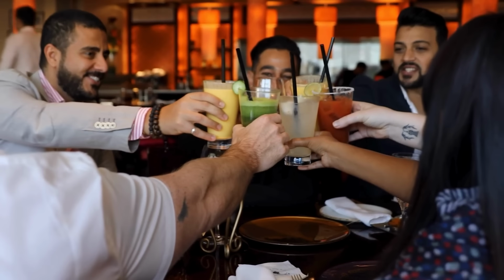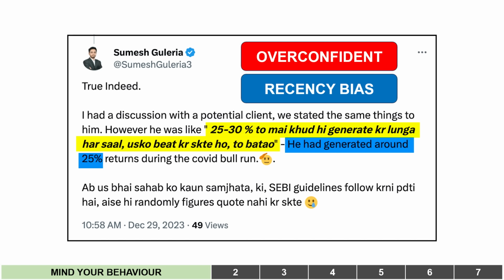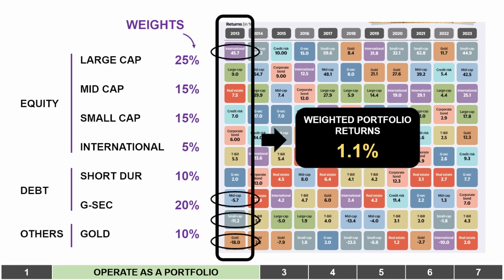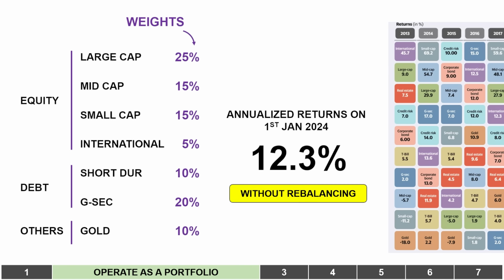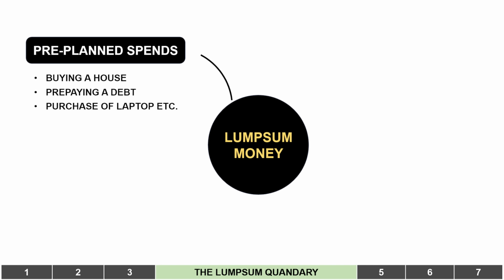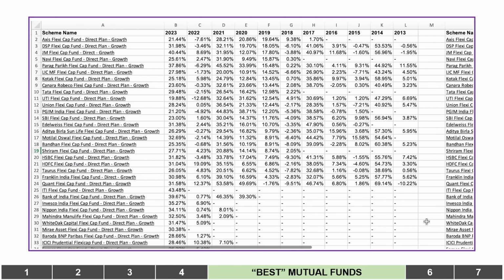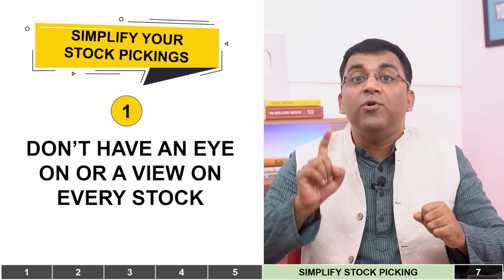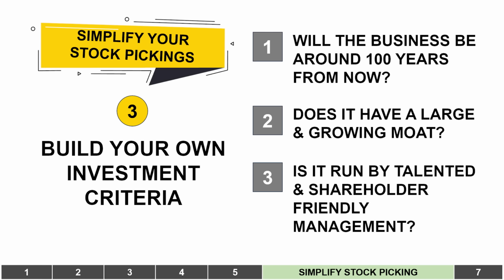7 Strategies to Simplify Your Investment Portfolio & Make it Less Stressful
🎁 I use Zerodha for my investments. Open an account →

🎁 Start investing in US stocks: Get 1 Month FREE on Tickertape Pro with code SHANKAR26 →

In this video, I discuss different strategies on how one can simplify their investing and investment portfolio. The 7 strategies in this video will make your investing more organized, manageable and effective in addition to enhancing the investor's understanding and confidence in managing one's wealth

Here are the 7 simplification strategies:
1. Remove emotions and biases in investing by gaining knowledge, following a systematic process and using an investing checklist
2. Operate as a portfolio rather than looking at assets separately by doing a core-opportunity split, asset allocation and regular rebalancing
3. Automate your investments suing SIPs, standing instructions, SWPs and STPs
4. Deploy your lumpsum using a defined strategy covering short and long duration actions
5. Avoid chasing best performers and instead choose 4-5 schemes with different investing styles for long-term investment
6. Simplify your stock selection by holding 10-15 high-quality stocks for ease of monitoring with a clear rationable for buying and selling a stock
7. Track, review, and clean your portfolio regularly using a portfolio tracker

👉 Video Chapters:
00:00 Everybody Loves Investing
01:15 1. Behavioural Investing Simplified
03:11 2. Build Wealth as a Portfolio
06:18 3. Simplify by Automating Everything
07:23 4. Easy Blueprint for Lumpsum Investing
09:02 5. Best Mutual Fund for 2024
11:49 6. Simple & Effective Stock Picking
14:14 7. Track, Review & Clean Your Investment Portfolio